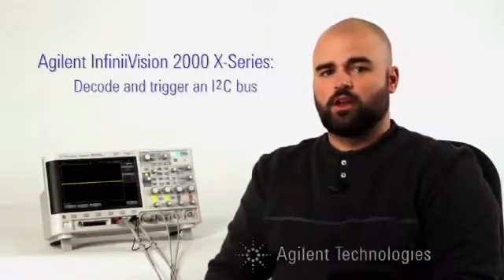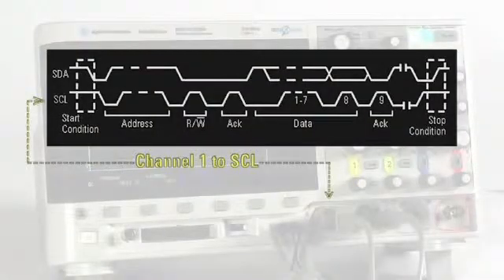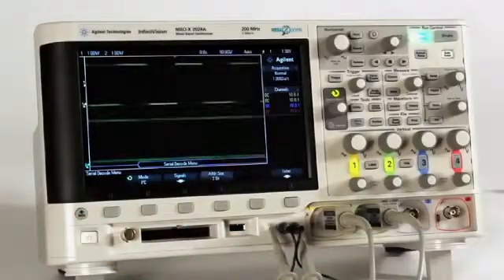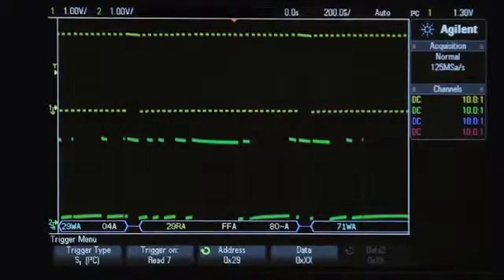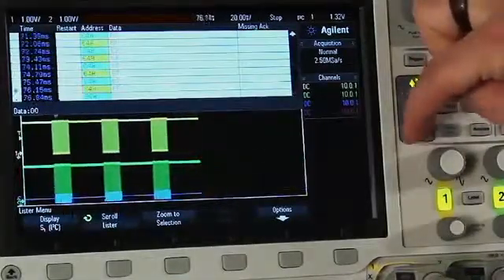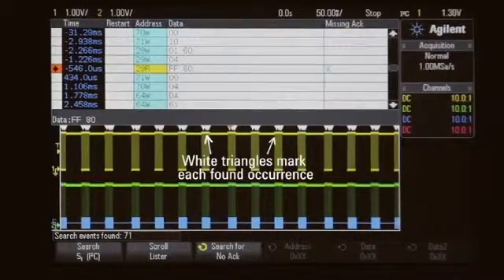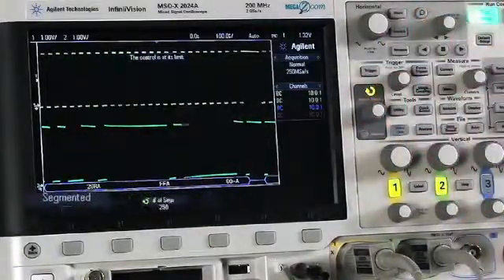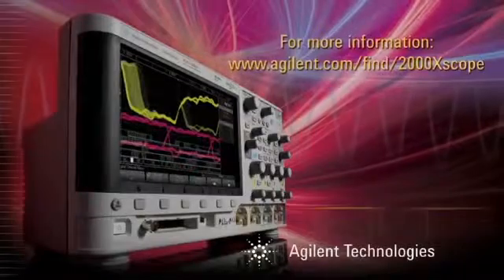Embedded Serial Triggering and Analysis for I²C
See how to use the embedded serial triggering and analysis option on the Keysight InfiniiVision X-Series oscilloscopes for debugging your I²C designs. This option is available on all Keysight 2000X, 3000X and 4000X oscilloscopes.